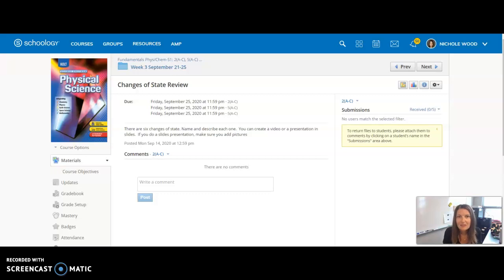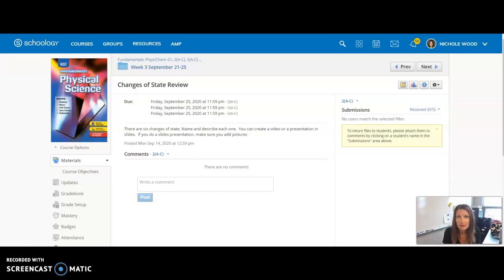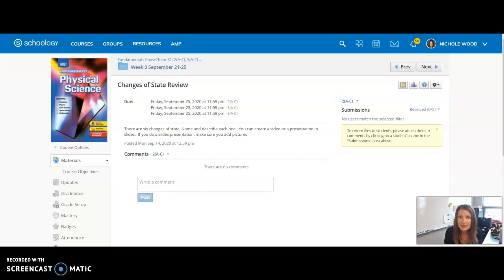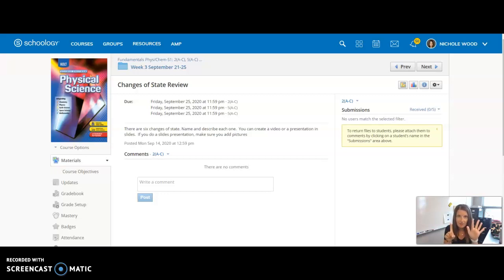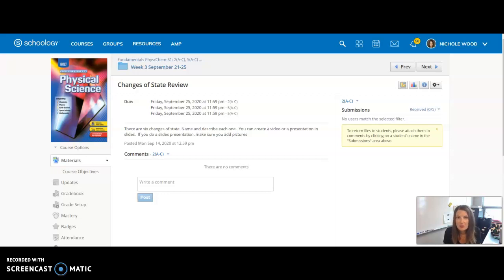Change of State